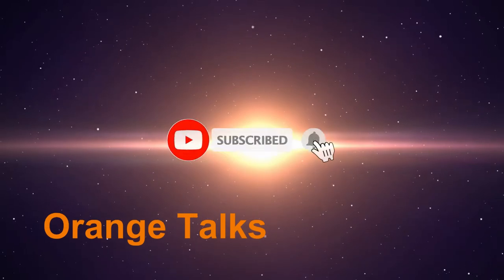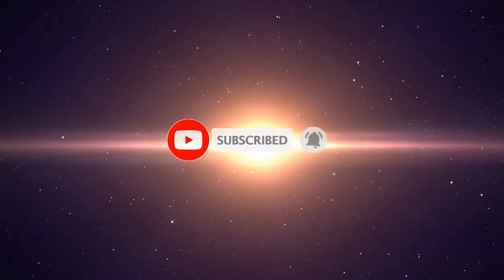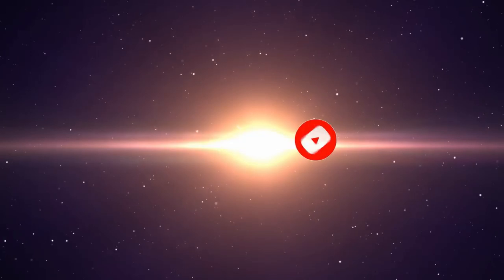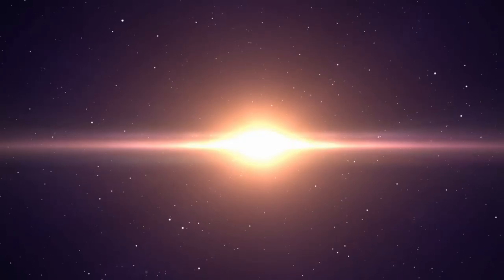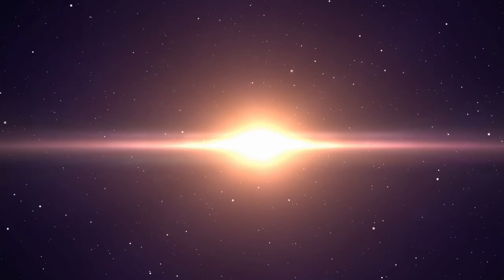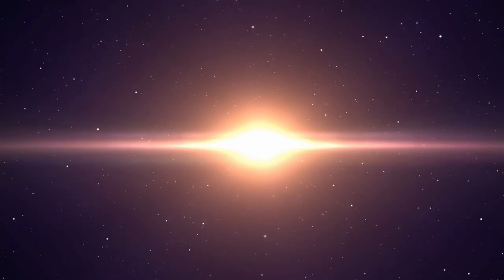Arjyou Remix | Arjyou Dialogue Mash Up Part-1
പുതിയ  കഴ്യ്ച്ചകൾ,അറിവുകൾ, നിറഞ്ഞുനിക്കുന്ന ചാനൽ ആണ് Orange talks നിങ്ങൾക്കായി ഒരുക്കിയിരിക്കുന്നത്